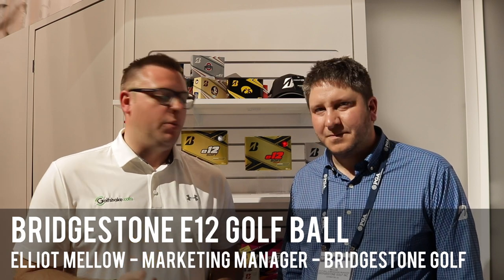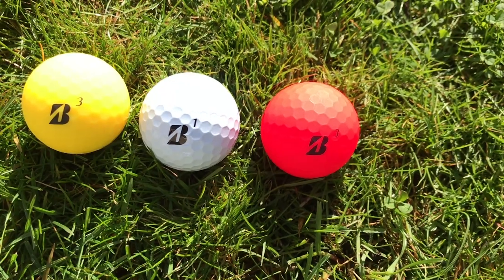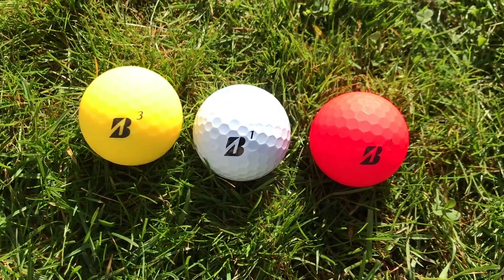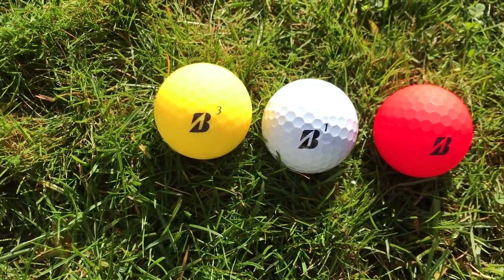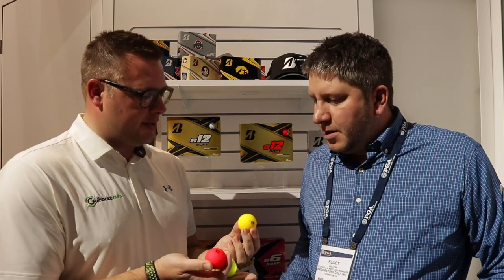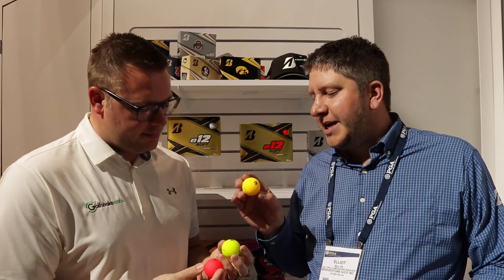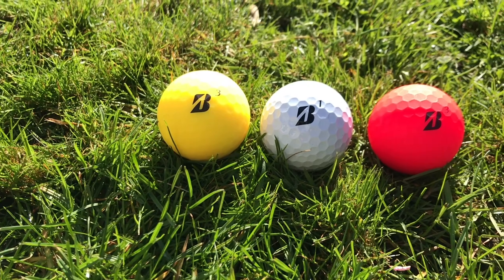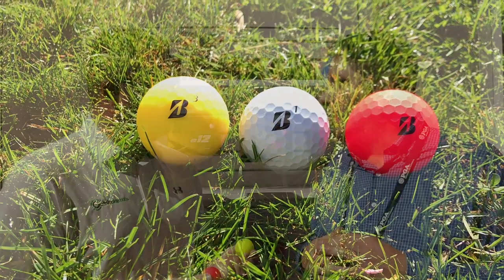BRIDGESTONE E12 GOLF BALL - Interview with Bridgestone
NEW 2019 BRIDGESTONE E12 GOLF BALL RANGE - Interview with Bridgestone

The NEW 2019 Bridgestone E12 golf balls feature low-compression cores, designed to produce lower-spinning balls that provide better distance and straighter flight for the average golfer. PGA Professional and Golfshake Equipment expert Ryan Rastall spoke to Bridgestone Golf Marketing Manager Elliot Mellow to find out more.